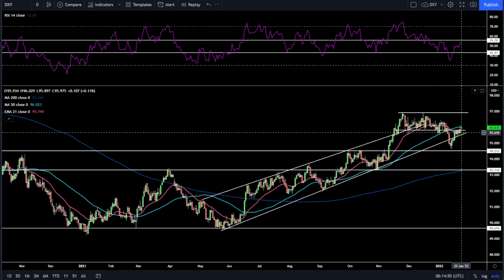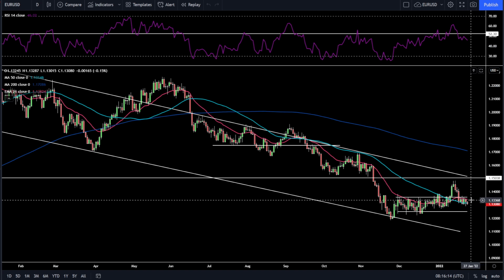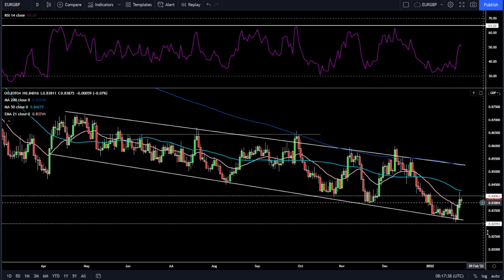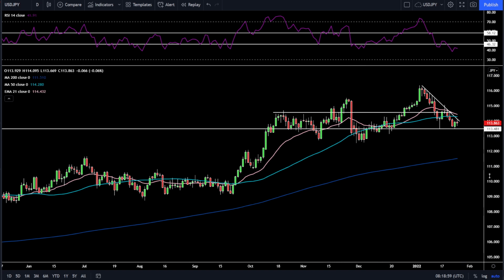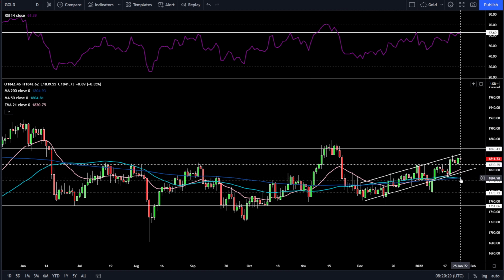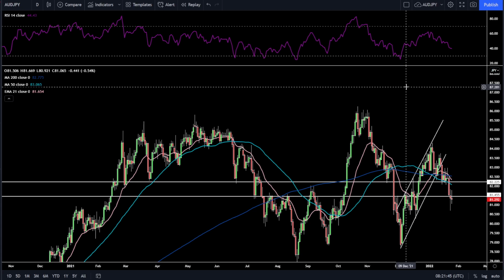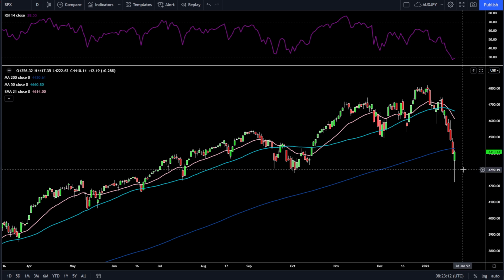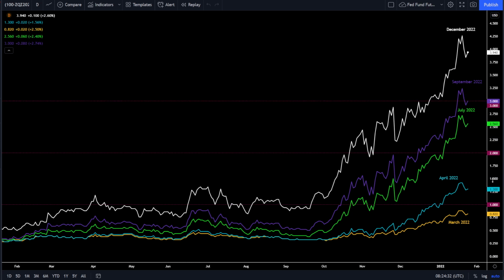Technical Tuesdays 25 January 2022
Also, he produces The Weekly Close Out every Friday, which provides key insights into the main catalysts for all the major global macro assets throughout the week. The analysis takes a hybrid approach - combining fundamental and technical analysis with charts to enhance your trading experience.